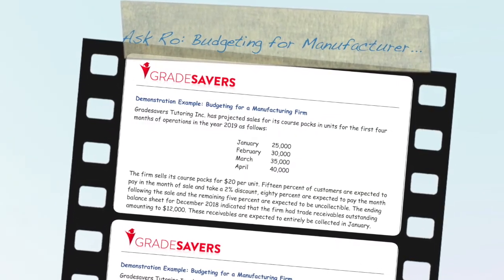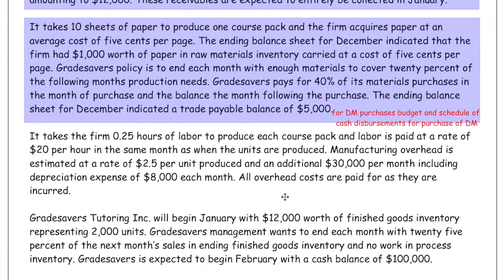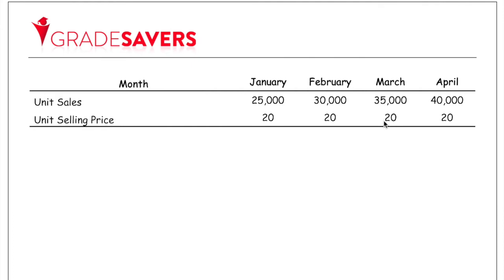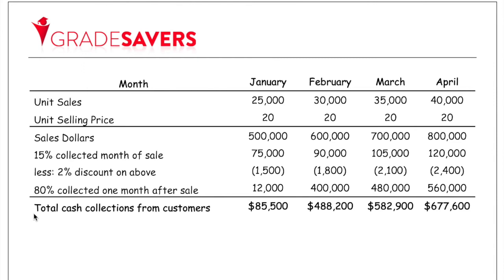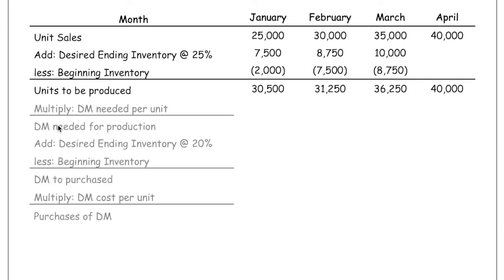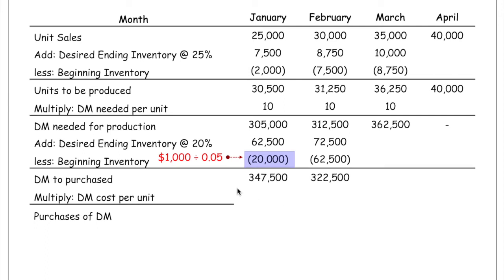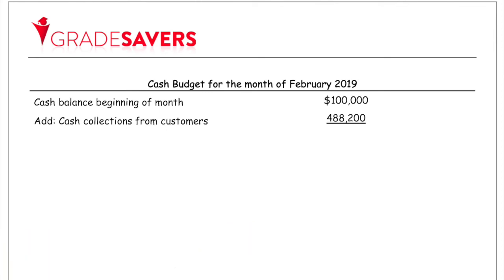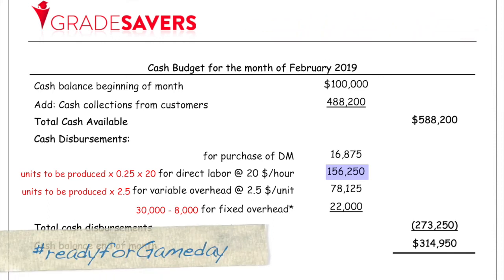Introduction to Managerial Accounting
Budgeting for Manufacturing Firm Example